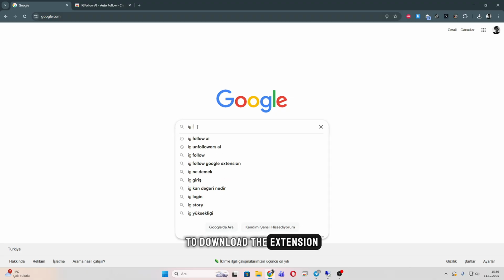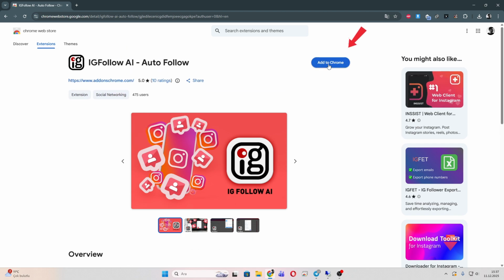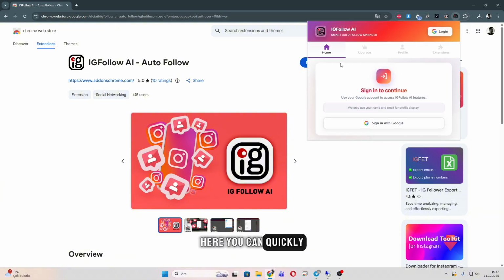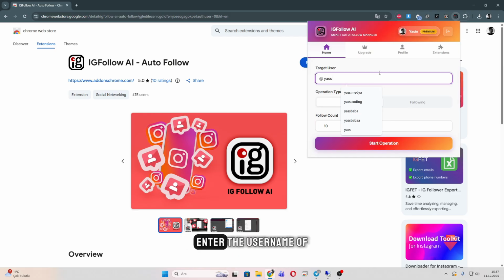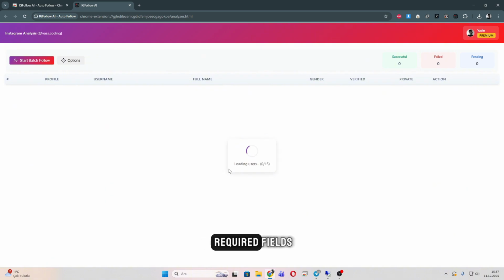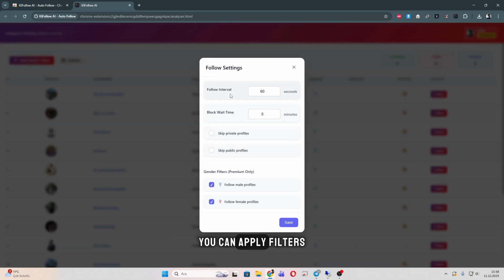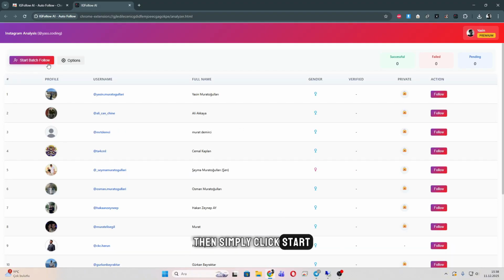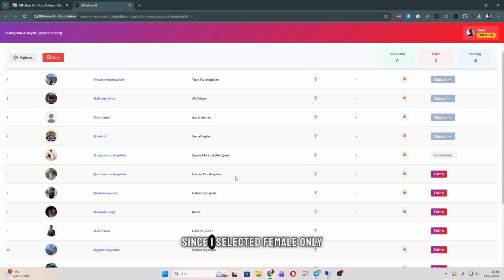IG Follow AI – The Most Powerful Instagram Auto Follow Extension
Grow your Instagram faster and smarter with IG Follow AI, the most advanced Instagram auto follow Chrome extension!
In this video, I show you how the tool works step-by-step and how you can automatically follow target users, apply filters, boost engagement, and grow your follower base safely.

🔥 What is IG Follow AI?

IG Follow AI is a smart automation tool that allows you to:
• Auto follow Instagram users
• Target followers of any user
• Filter by gender and advanced options
• Grow your Instagram audience automatically
• Boost engagement safely
• Save time with smart automation

Whether you're an influencer, brand, business owner, or anyone looking to grow on Instagram, this tool helps you gain real engagement with zero effort.

📌 Features Included:

✔ Auto follow (Instagram automatic follow)
✔ Gender filter & advanced filtering
✔ Safe speed control
✔ One-click Google login
✔ Smooth and clean interface
✔ Works directly in your browser
✔ No passwords required — fully secure